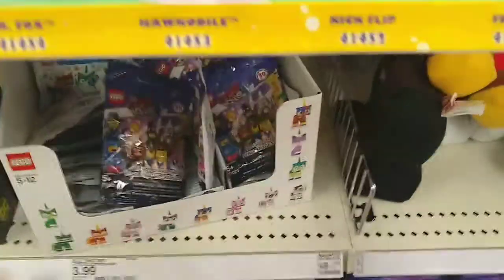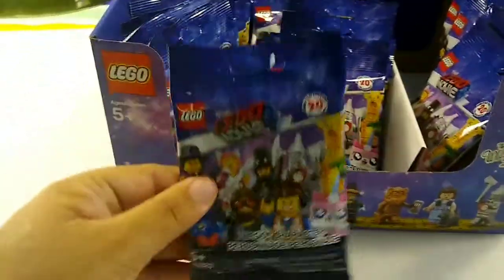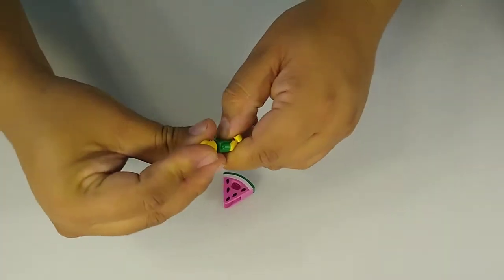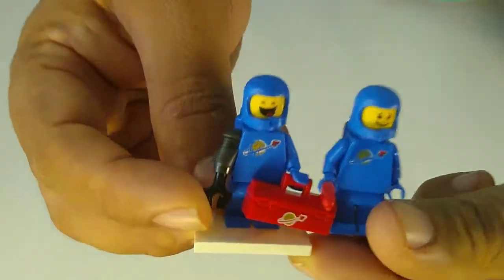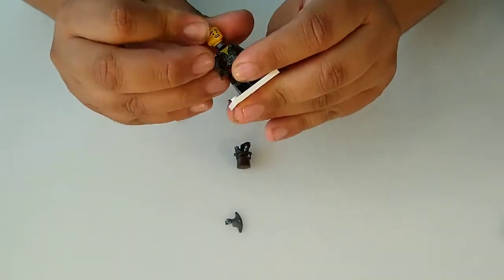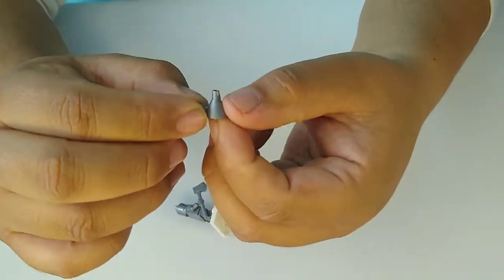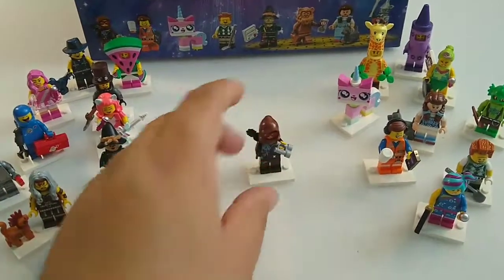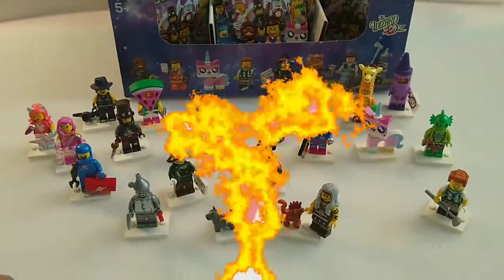Lego Movie 2 Minifigures @ Target | Series 20 | Toy Review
We got them! After much searching we found the Lego Minifigures for Lego movie 2. I can't wait to share them with you enjoy this video!